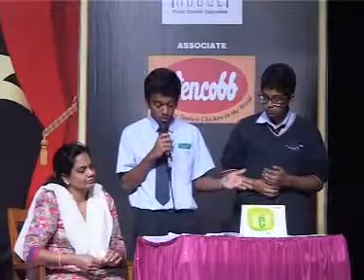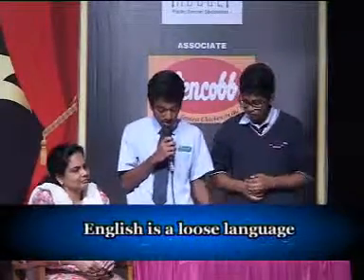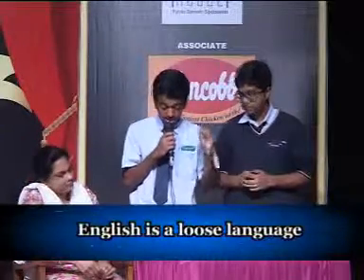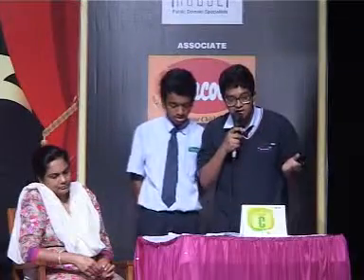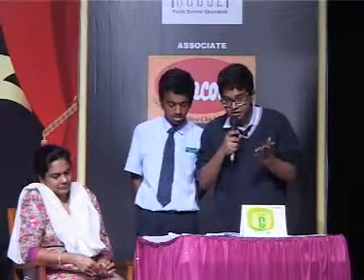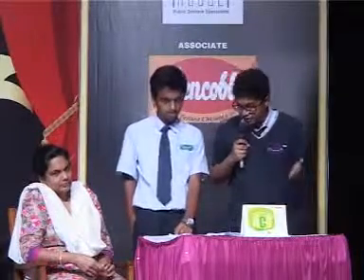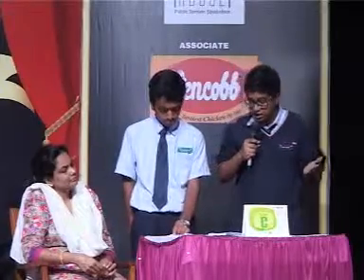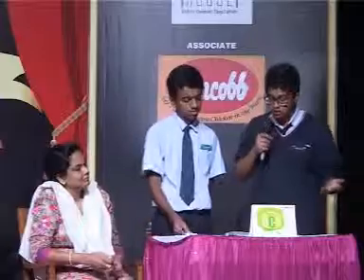English is a loose language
Verbattle 2013